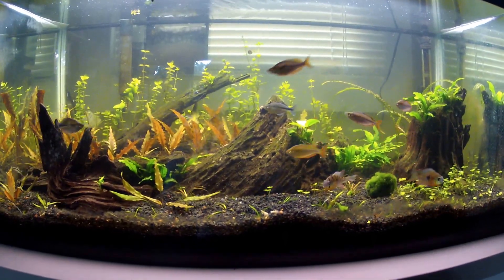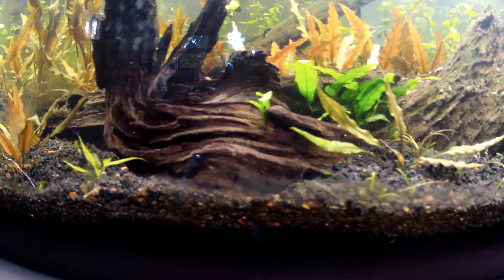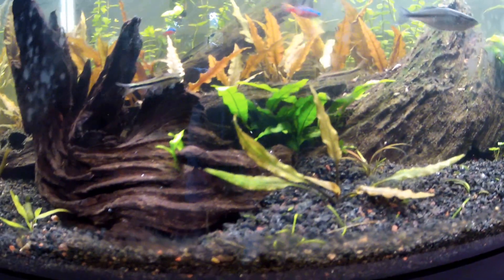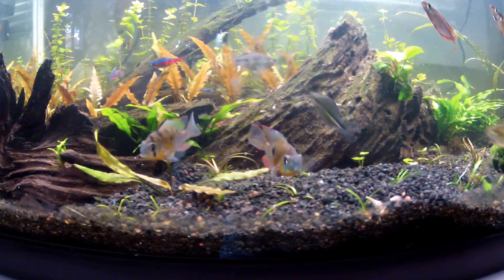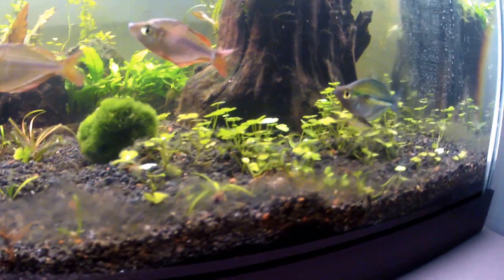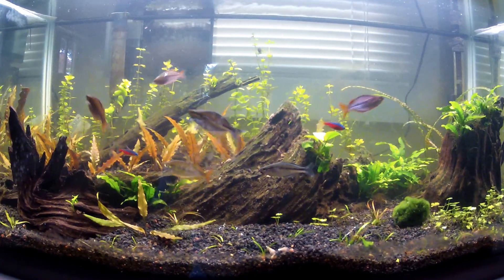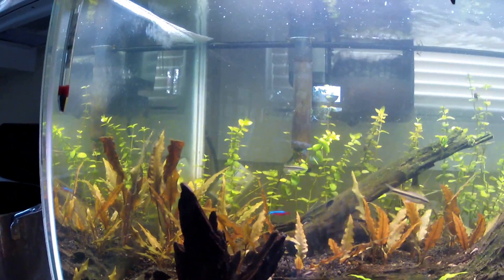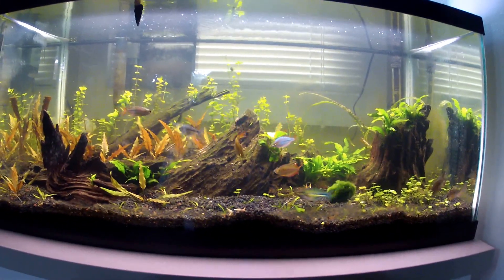New Fish and New Driftwood!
New siamese algae eaters and turquoise rainbows are kicking it in the tank!